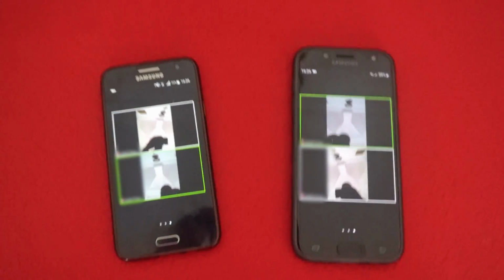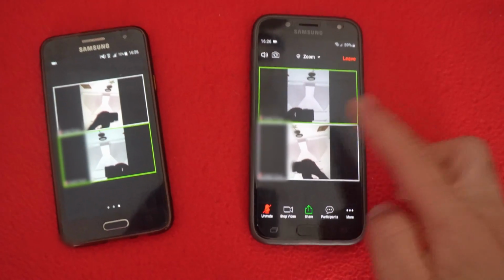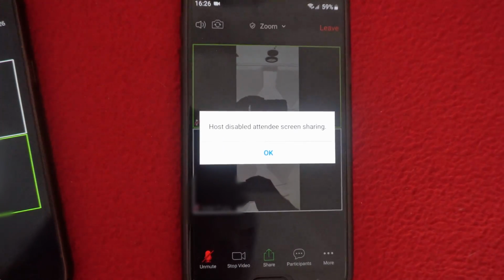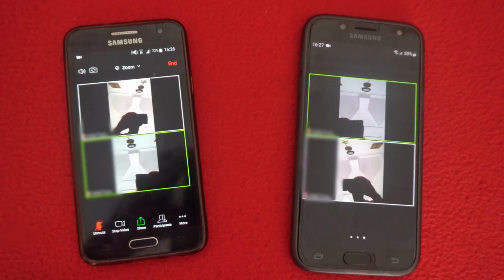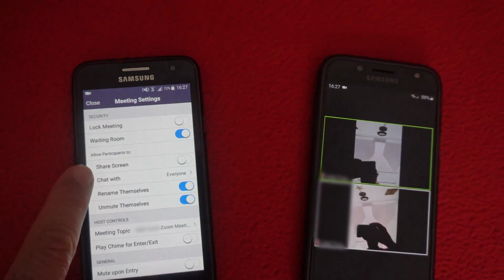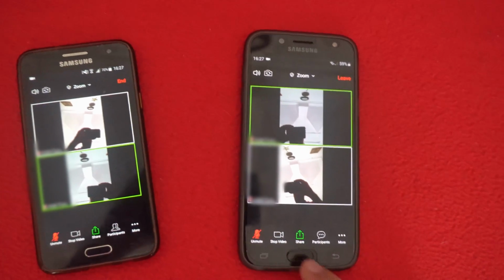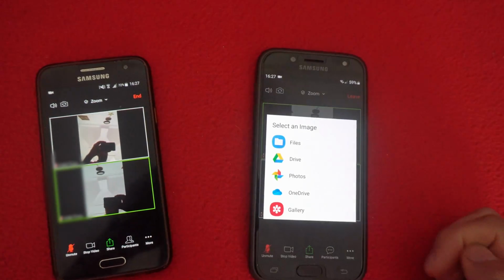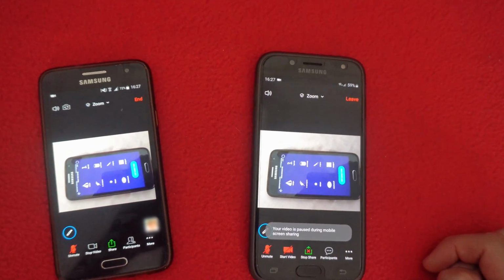Enabling screen sharing for participants in Zoom meetings (Host disabled attendee screen sharing)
2 Android phones